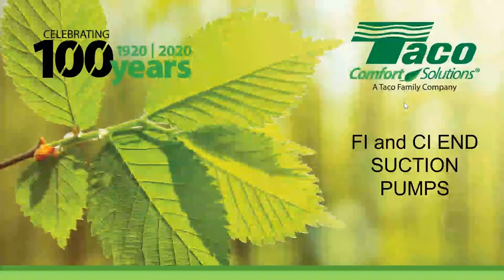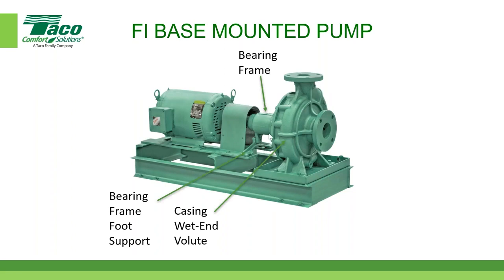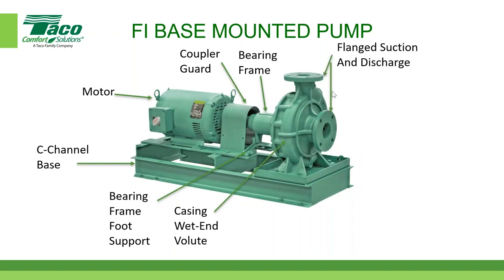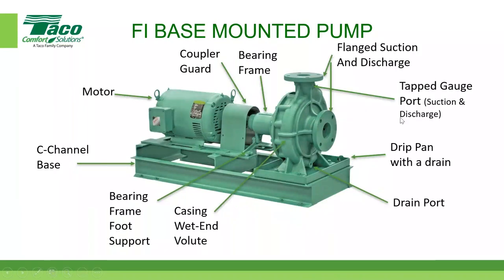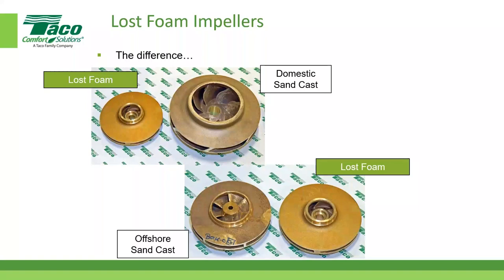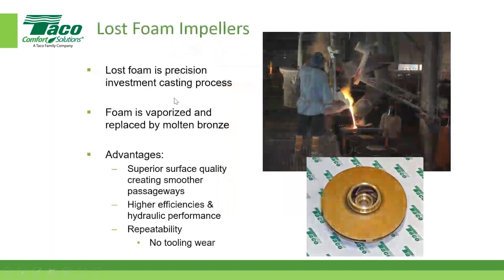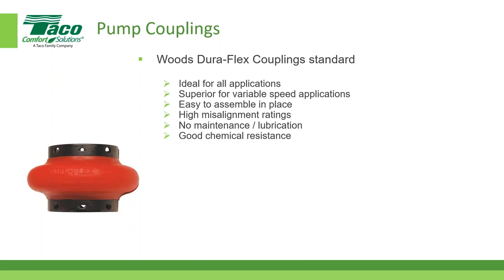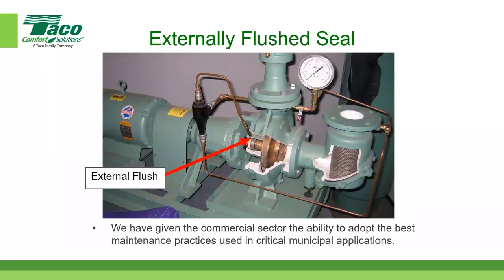Deep Dive Into Taco’s FI/CI Pump Models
Presented by Rich Medairos, P.E. and Brett Zerba

Performance Data
Features
Applications
Instruction Sheets
Proper Alignment
Base Grouting
Troubleshooting